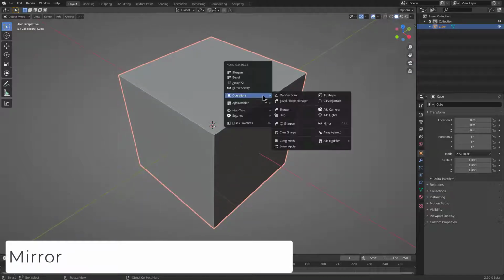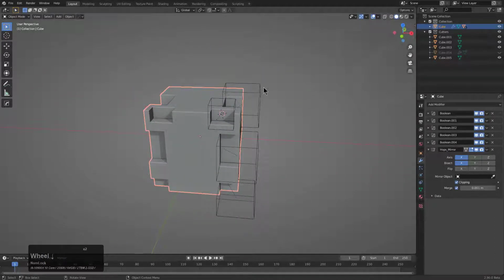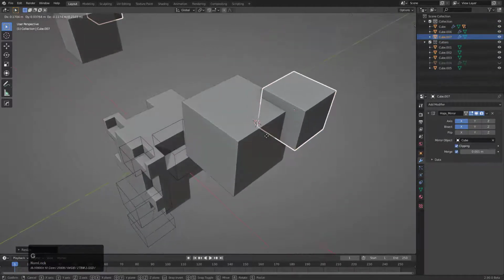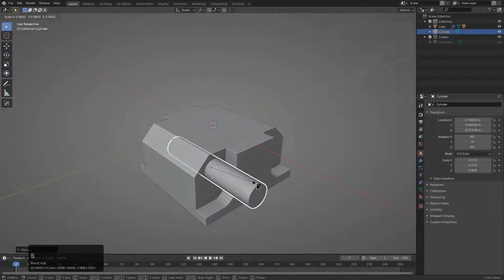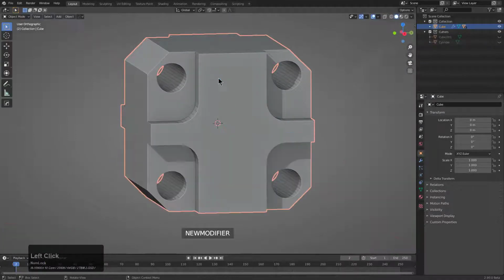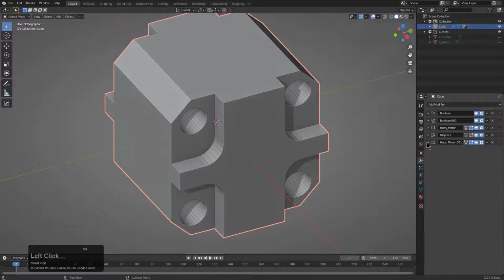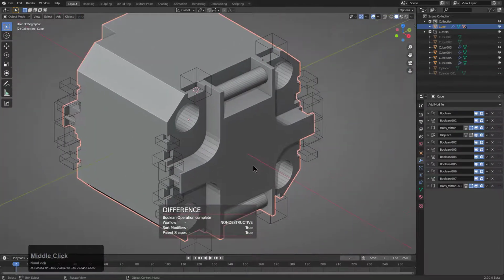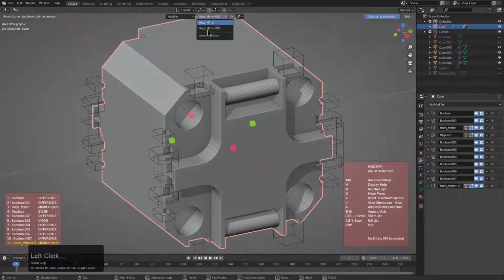hardops 986X - Mirror (42)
Mirror is one of the most prolific workflows in hardops and this video aims to take a round to show how to get the most out of mirror.